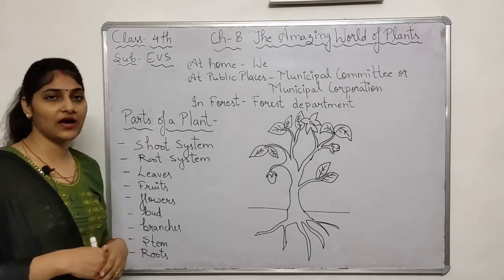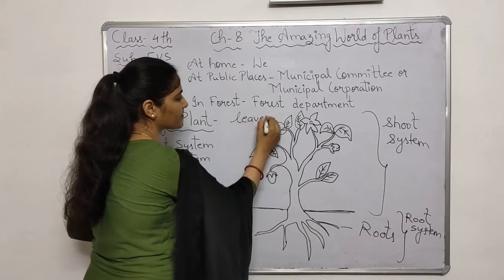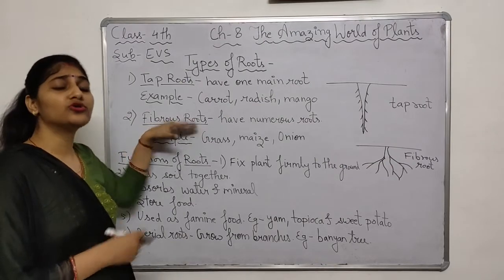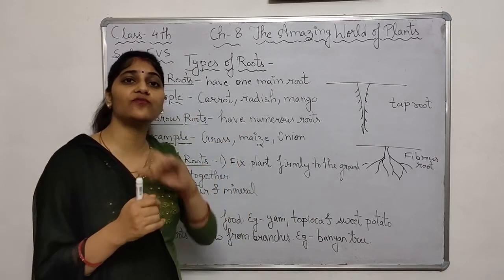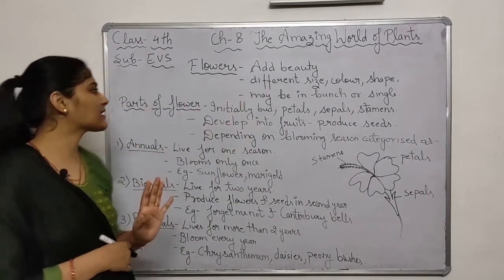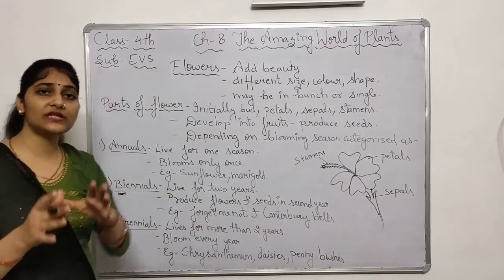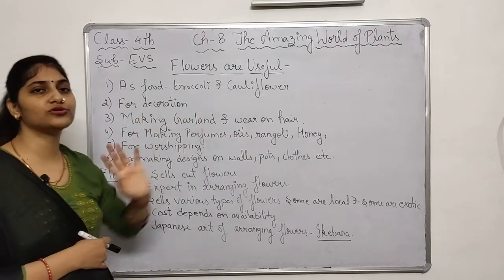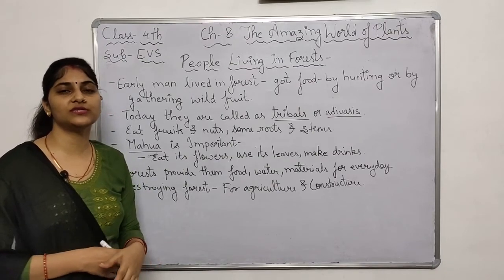VIVA Education-Class 4-EVS-Chapter 8:- The Amazing World of Plants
By:- Mrs Preeti Yadav
Chapter Name:- The Amazing World of Plants
Topics Covered:-
1- Parts Of A Plant
2- Types Of Roots
3- Functions Of Roots
4- Flowers
5- Flowers Are Useful
6- People Living In Forests

Root System
Shoot System
Tap Root
Fibrous Root
Florist